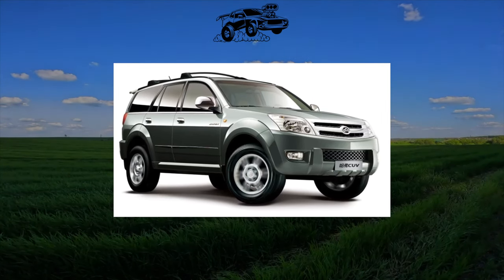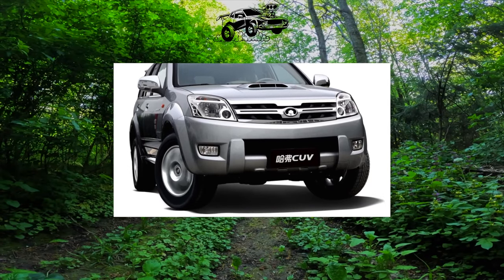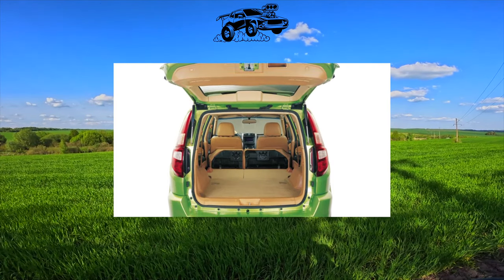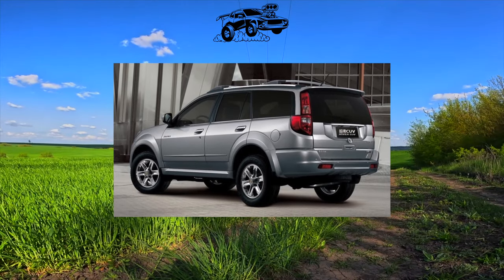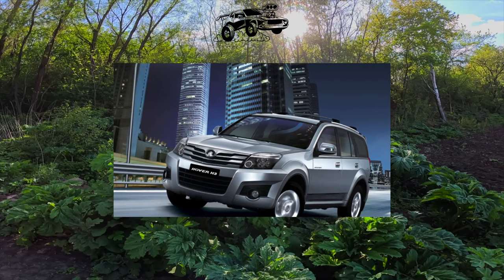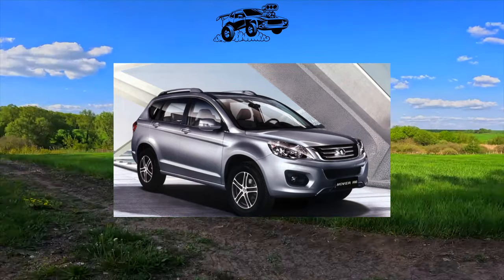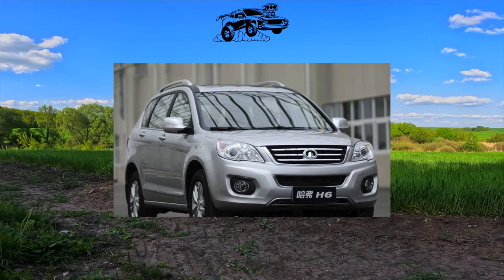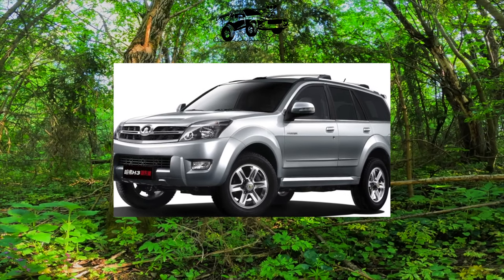Great Wall Hover Haval H3 Problems | Weaknesses of the Used Hover Haval H3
Should you buy a used Great Wall Hover Haval H3? Pros and cons, maintenance costs and common problems of the Great Wall.